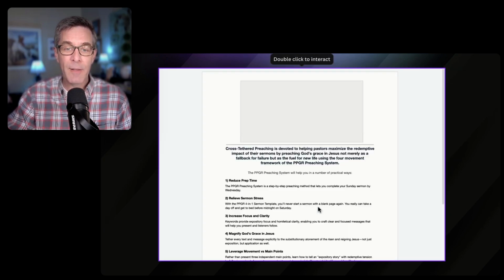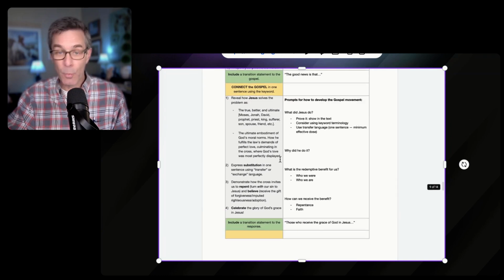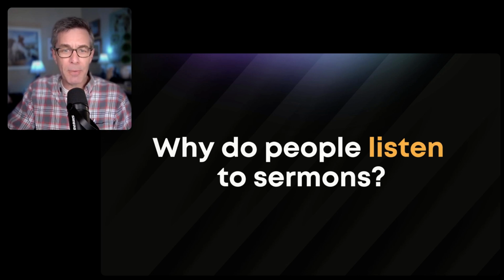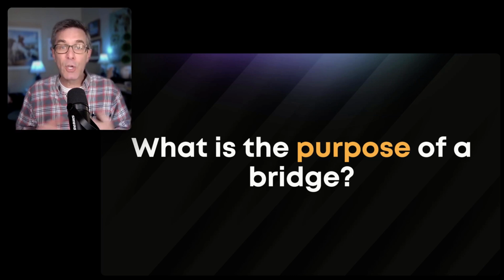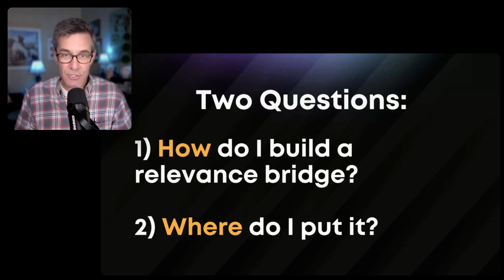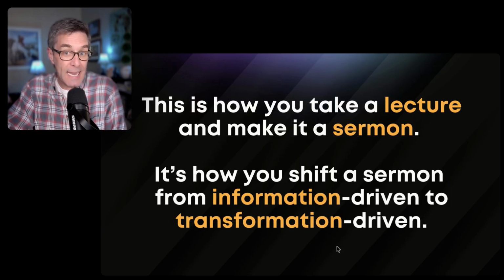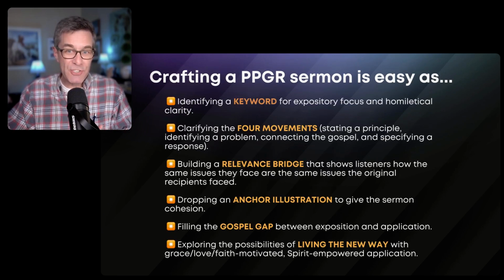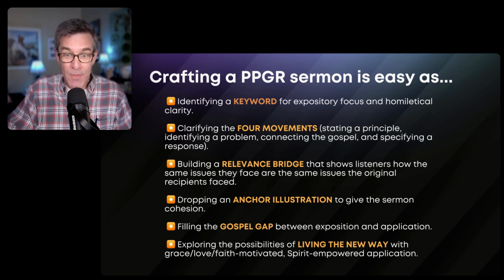Sermon intro: How to Build a Relevance Bridge